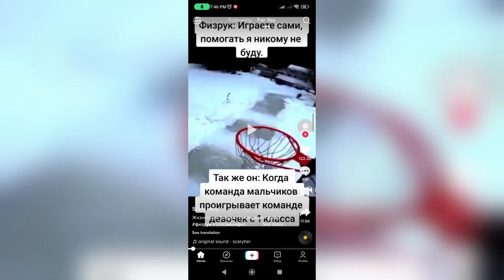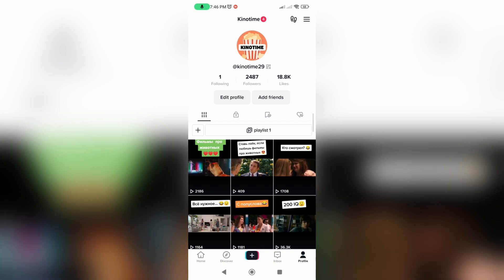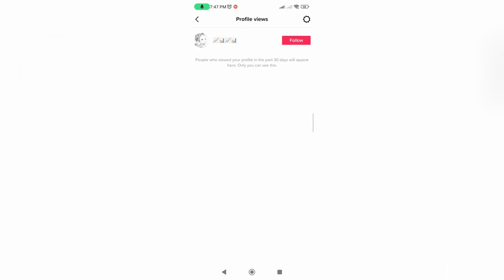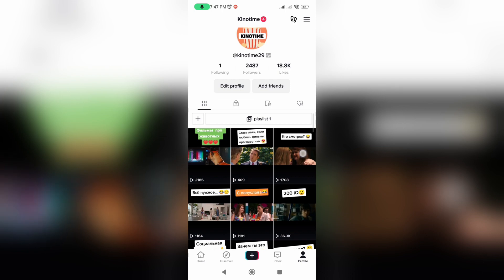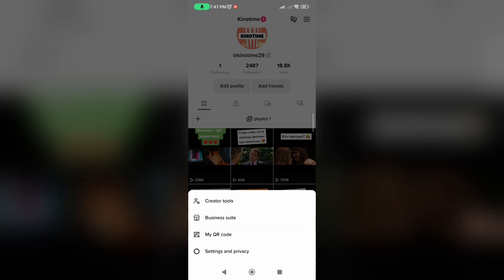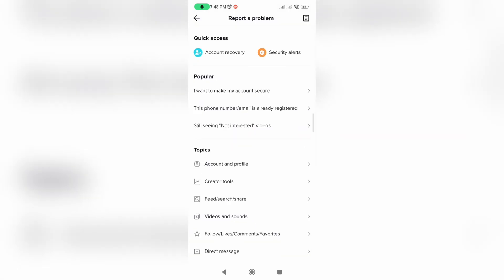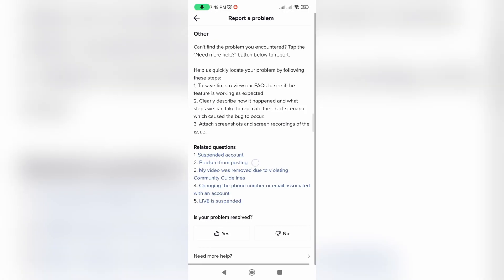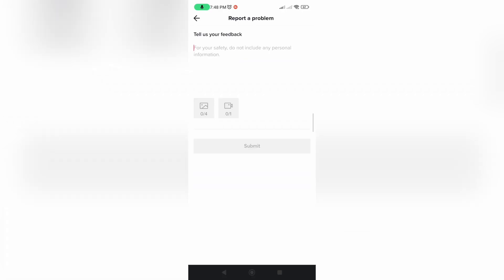How To See Who Viewed Your TikTok Profile | Tiktok turn on profile view history - Full Guide